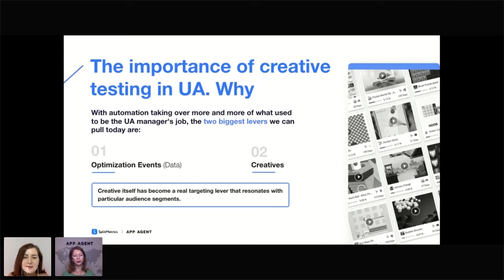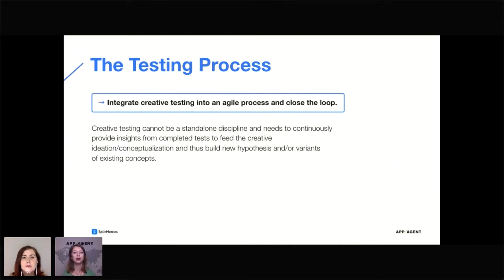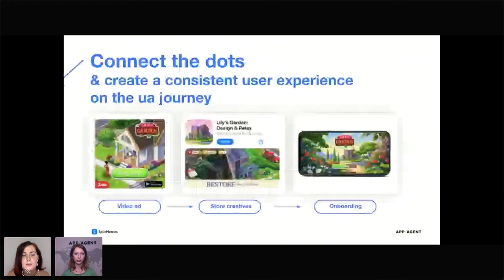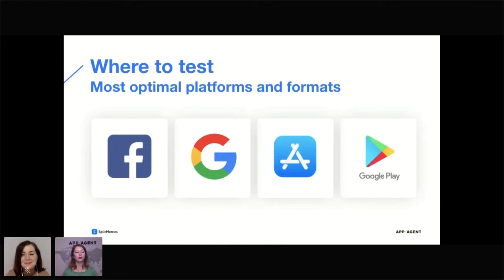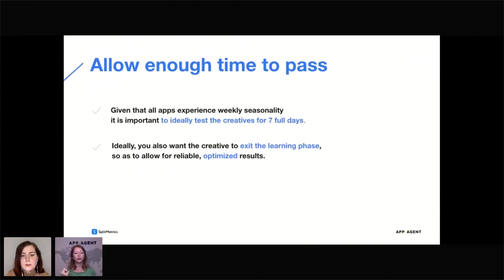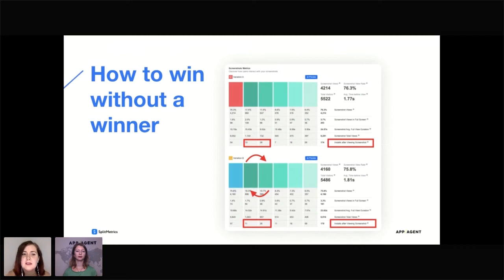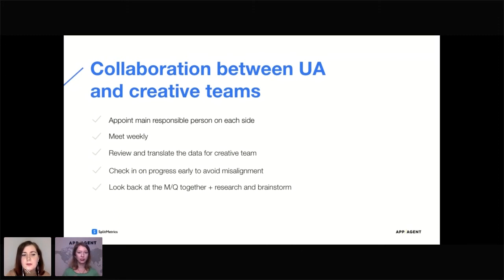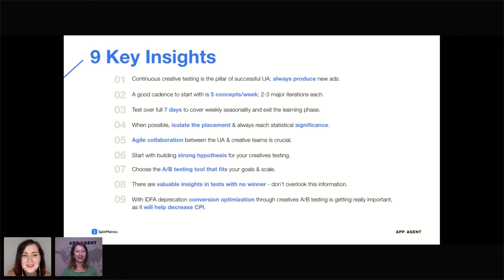How to fortify UA strategy with creatives testing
SplitMetrics & AppAgent share advice on how to enhance user acquisition strategy with creatives testing: best practices, advice on hypotheses and winning even without a winner + thoughts on iOS14 & IDFA.

We discuss all these questions:

- Importance of creative testing in UA & some real success stories with KPIs boost
- How to test: golden rules of creative testing today
- Connecting the dots throughout the acquisition journey
- How to build hypotheses that provide valuable insights
- Where to test: most optimal platforms and formats
- How not to test: mistakes to avoid
- How to win without a winner: value of A/B tests without a winning variant
- What changes to expect with iOS 14 & IDFA deprecation
- Collaboration between the UA and creative teams